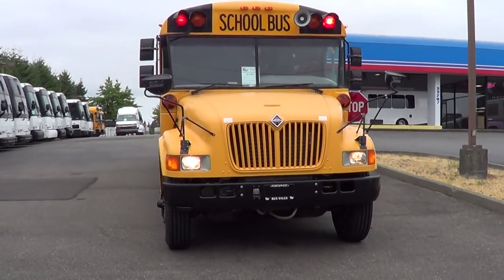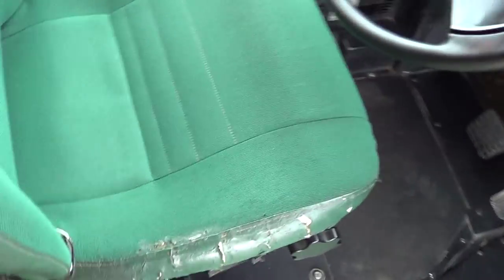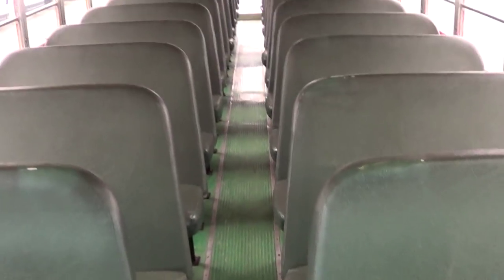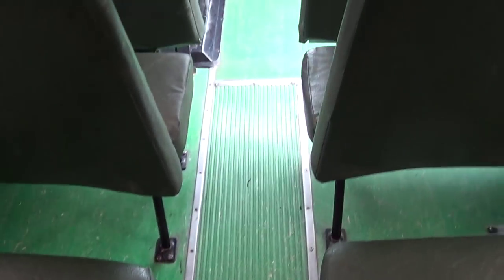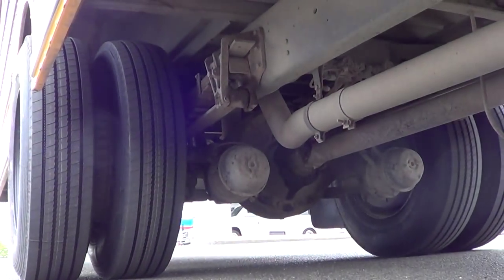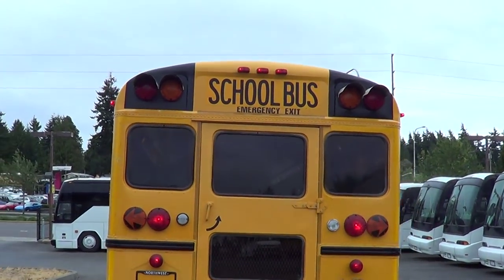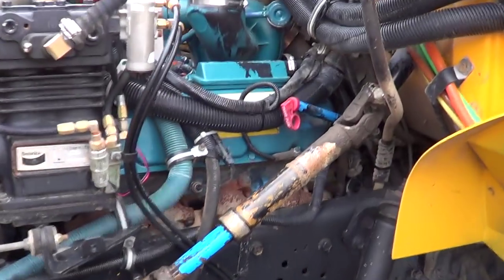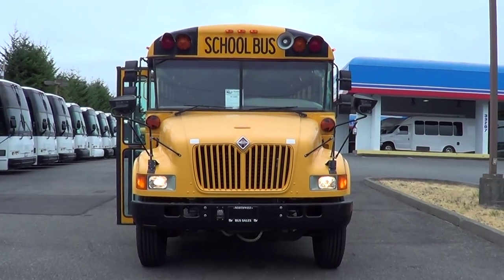Northwest Bus Sales 2001 International CE200 13 Row Type C School Bus B11993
Bus Body Manufacturer and Model: International
Chassis Manufacturer: International
Year: 2001
Engine: International T444E 7.3 Liter Turbo Diesel
Transmission: Automatic
Brakes: Air
GVWR: 29,800
Mileage: 137,830
Passenger Entry Door: Air Operated Entry Door
Passenger Capacity: 78 Kids or 52 Adults
Heat: Driver and Passenger Heat
Mirrors: Large Exterior Mirrors w/Convex & Cross-Over Mirrors
Media: PA System
Options:
2 Roof Hatch Emergency Exits
Air Ride Driver Seat
Tilt Steering Wheel
Rear Emergency Exit Door
High Idle
Single Entry Grab Bar
6 New Tires